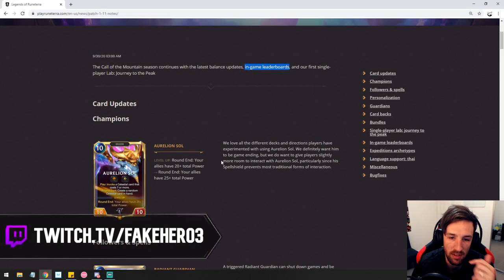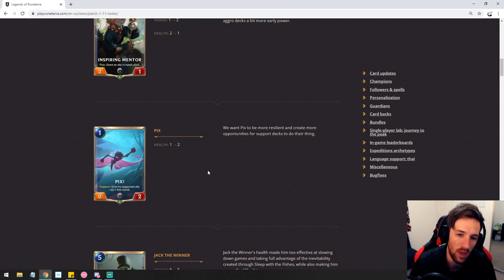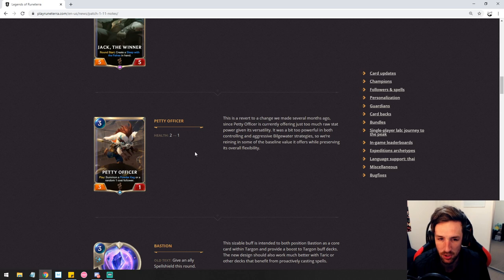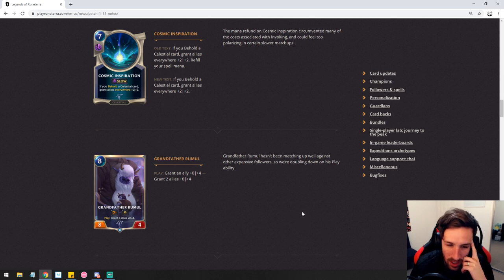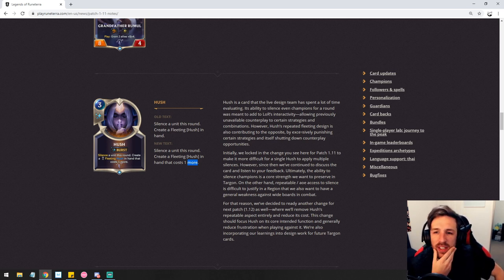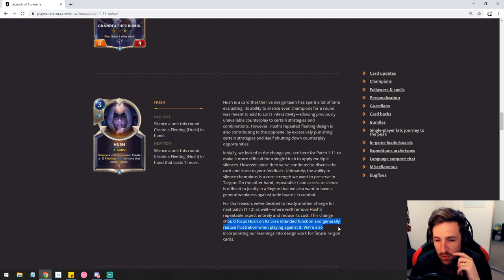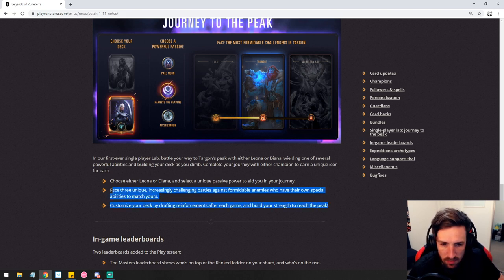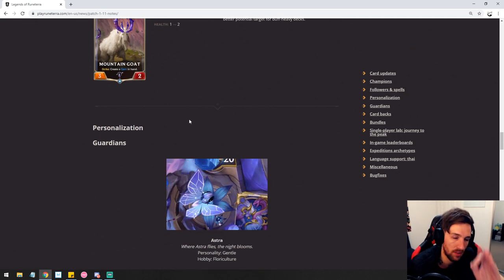Patch 1.11 Notes | Legends of Runeterra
Quick discussion on all the card changes coming Patch 1.11 + More! legends of Runeterra